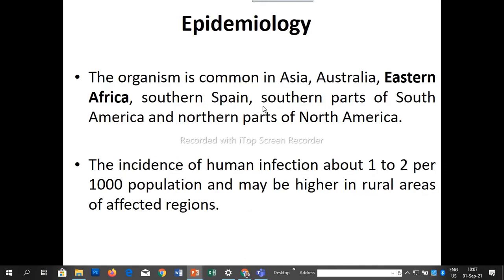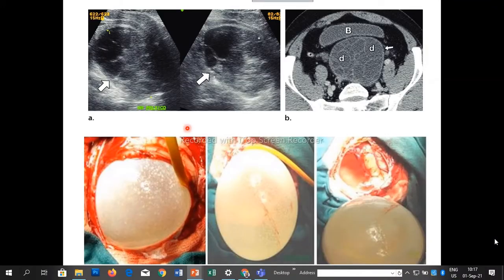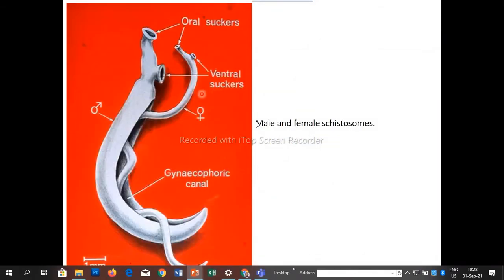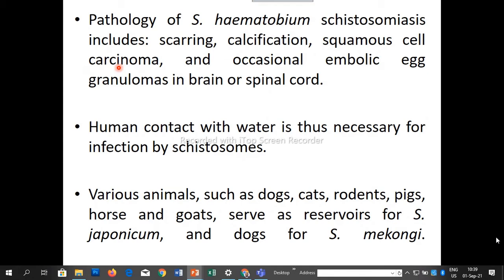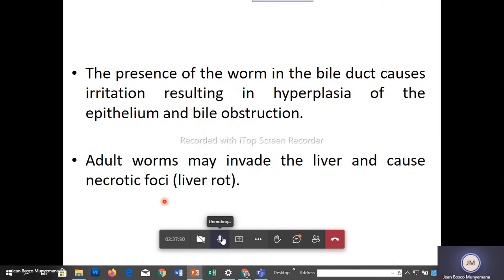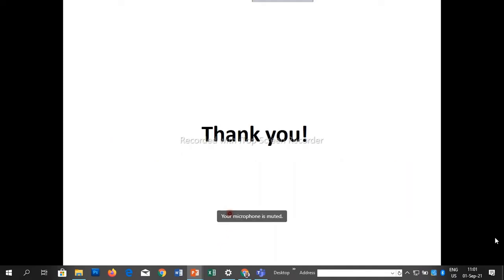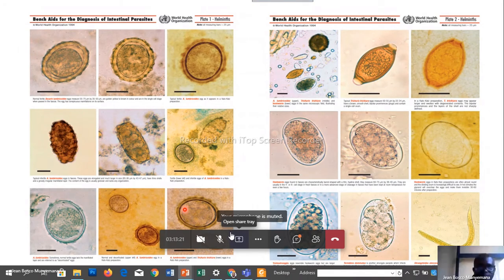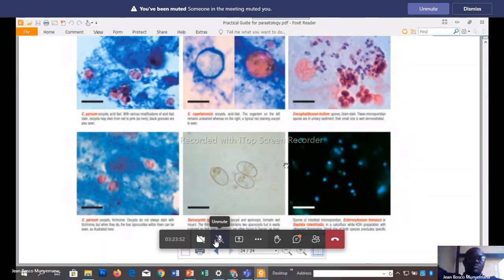Microbiology lecture on Trematodes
Learn how trematode like schistosomiasis and other same class cause diseases and different presentation measures.
you may also use this video for education purpose and class presentation.